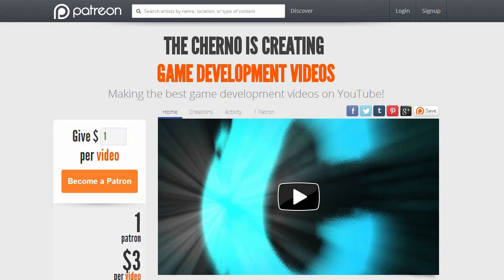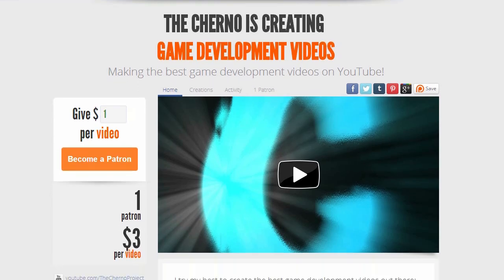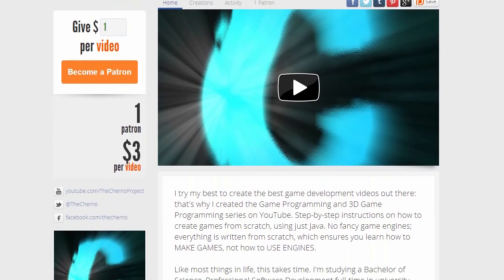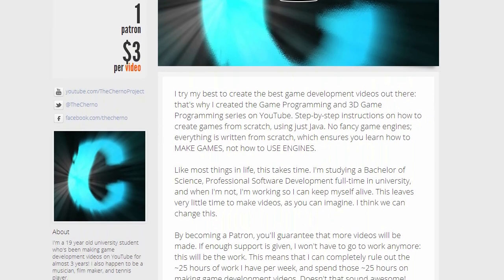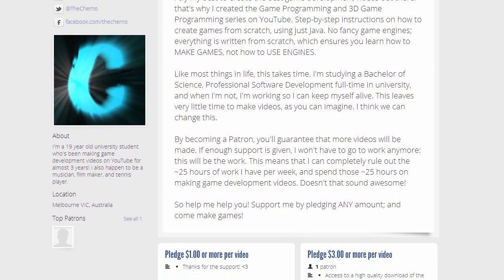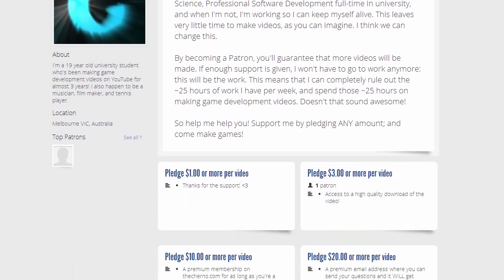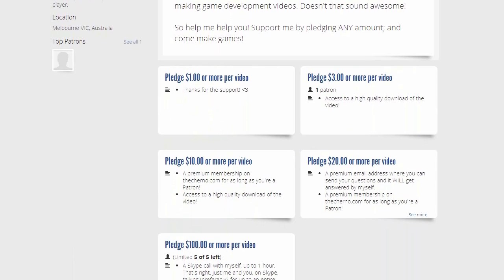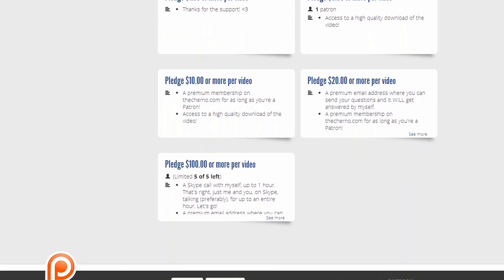More Game Development Videos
Converting work hours to video making hours. Let's go!